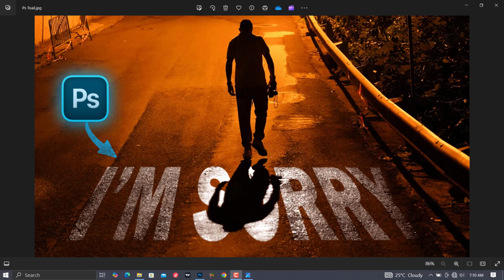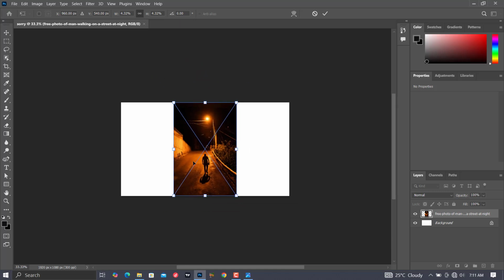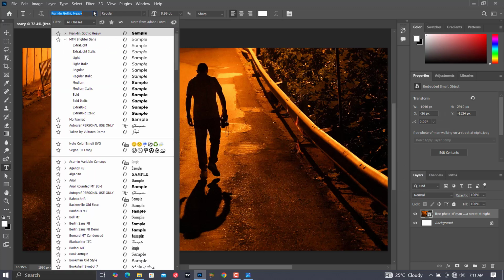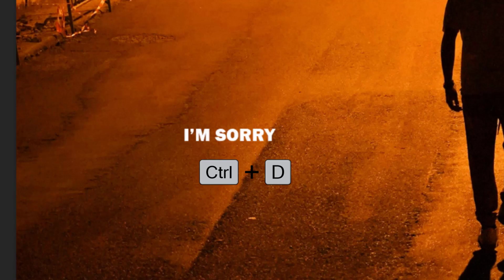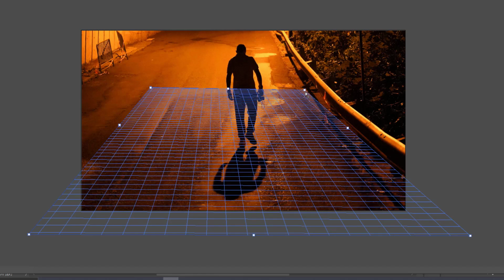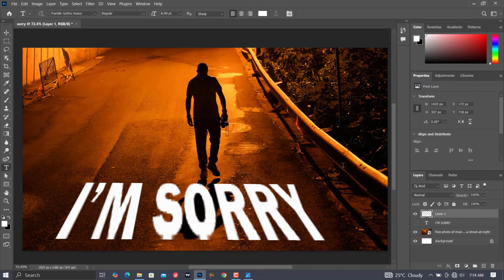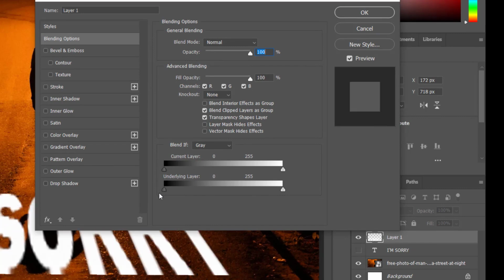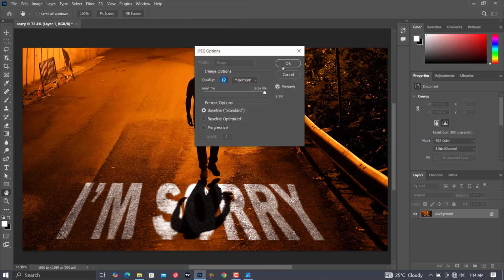Perspective text in Photoshop made easy for beginners.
How to manipulate a simple text in photoshop without having to spend a lot of time. In this step by step tutorial, you will learn how to carry out a simple text manipulation in photoshop.